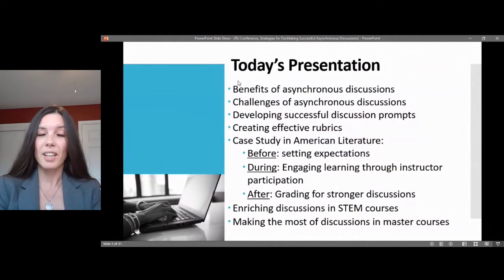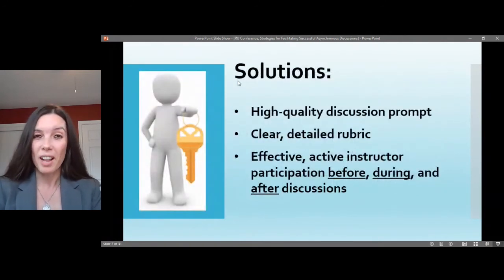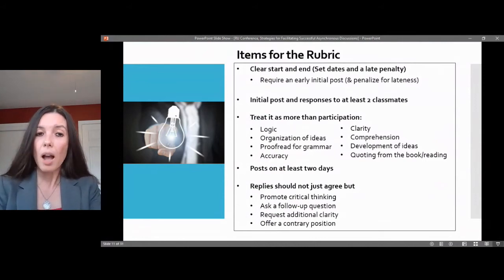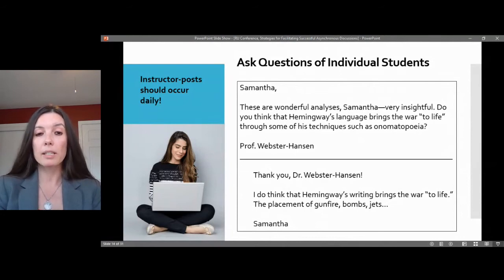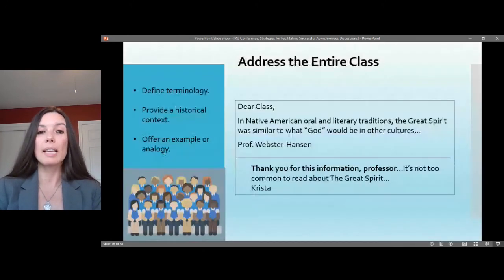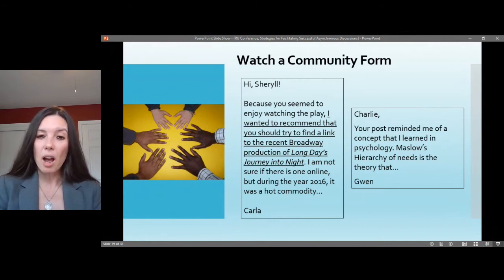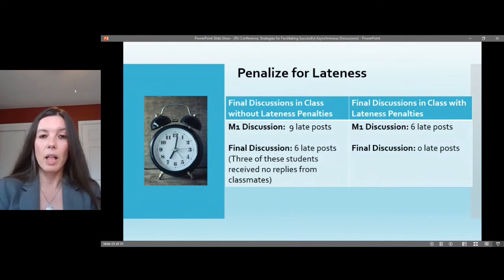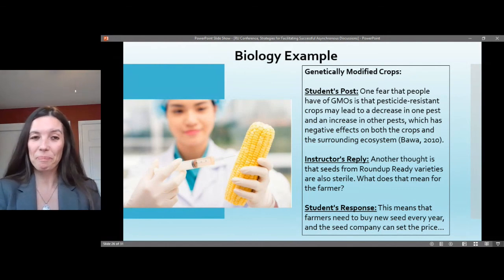Strategies for Facilitating Successful Asynchronous Discussions 1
In asynchronous online courses, instructors face the challenge of engaging their students across remote distances. In their attempt to facilitate online discussions that duplicate the quality of traditional classrooms interactions, they can feel defeated when students treat discussions as assignments rather than as opportunities for an interactive exchange of ideas. Asynchronous discussions, though, if approached effectively, can become places of academic discourse where learning communities develop.

This presentation will provide techniques for increasing the number and quality of students’ interactions in asynchronous discussion boards, to the extent that students voluntarily offer more than the assignment’s instructions require. The presenter will share successful techniques for creating effective discussion questions, teaching through discussion interaction, and grading for each student’s improvement in upcoming discussions.

Both new and seasoned online instructors can benefit from this presentation, as will those who teach pre-built master courses, where preexisting discussion assignments may seem, at first, to limit interaction and teaching. After providing methods for overcoming this challenge, the presenter will provide results from her successful engagement of students in her asynchronous American literature class. Finally, she will share her anecdotal observations of successful and unsuccessful discussions boards based on her evaluation of dozens of instructors as an assistant dean of e-Learning.

Presenter(s)

Christine Webster-Hansen / Assistant Dean, e-Learning & English Instructor

Christine Webster-Hansen is the Assistant Dean of e-Learning at Ocean County College in NJ where she supports students, provides leadership for academic decisions, and oversees faculty hiring, development, and evaluation processes. Prior to serving in her current role, she was a full, tenured English professor at Camden County College in NJ where she taught for 18 years. Christine has developed and taught a number of traditional, online, and hybrid courses. She earned a Ph.D. in English at Temple University, an M.A. in English at Rutgers University (Camden), and a B.A. in Communication from Rowan University.